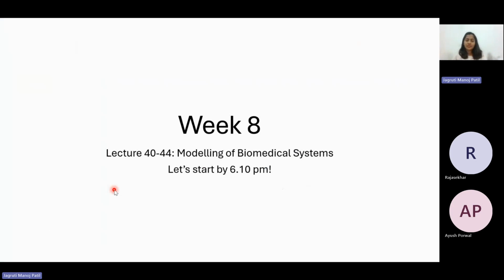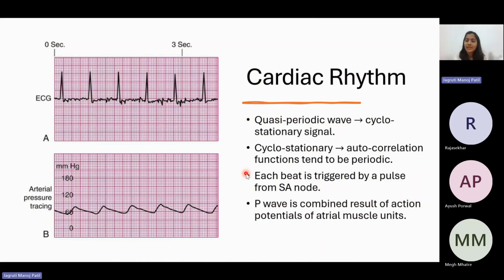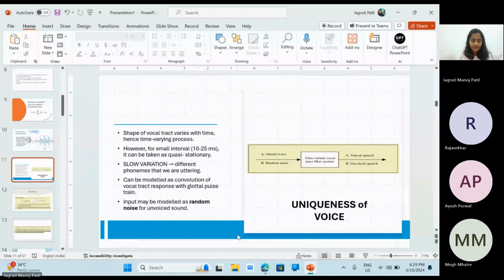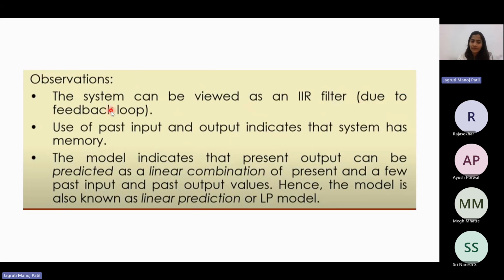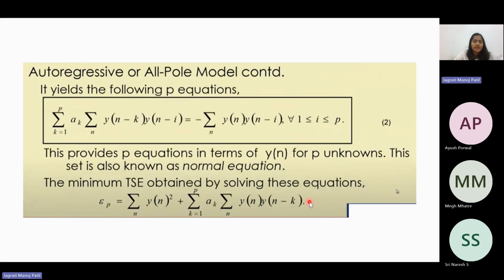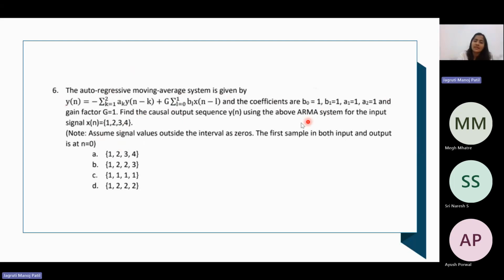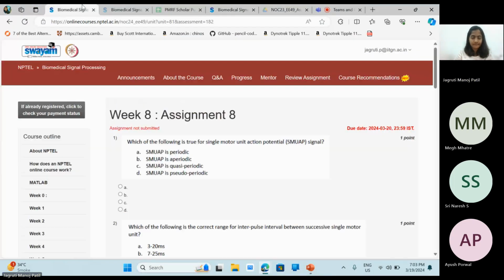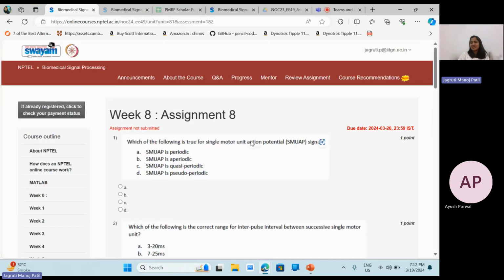Weekly Session 20240319